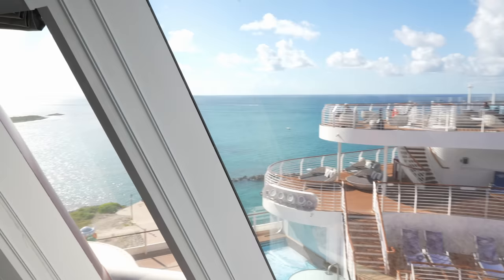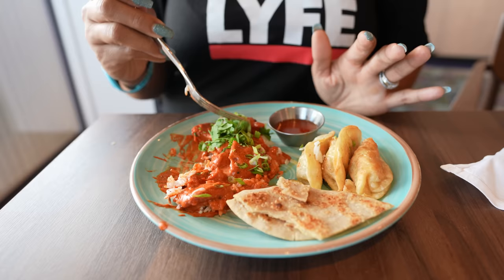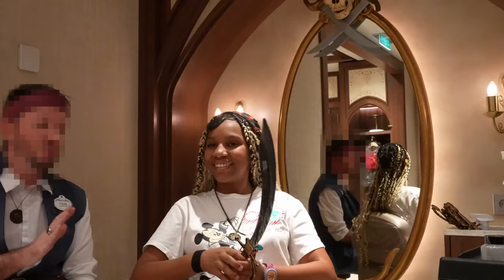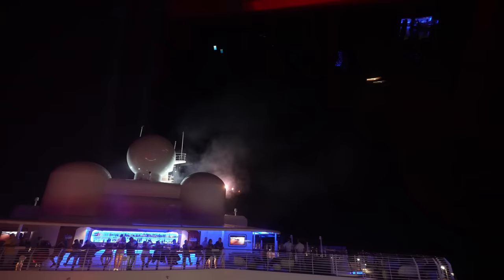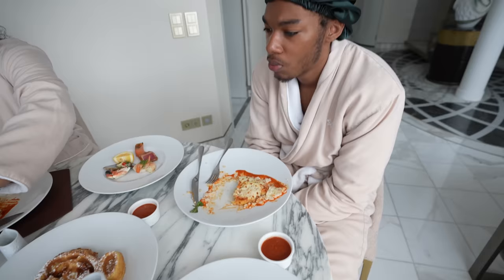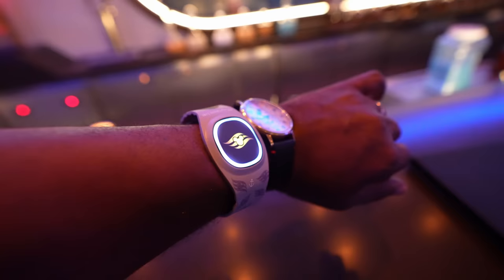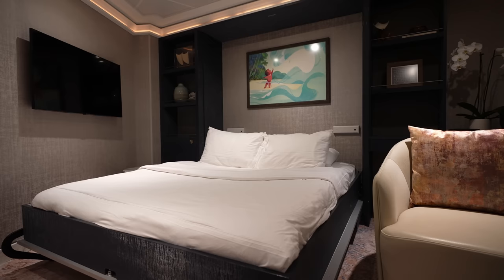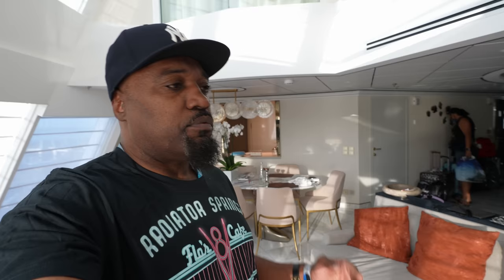Our Last Night in Disney Cruise Line's MOST Expensive Suite | The Wish Tower Suite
Hang out with the DisLyfe Fam!!!

Get your very own DisLyfe Merch *** ON SALE NOW

💌  If you would like to send us mail please address it to:
DisLyfeOfOurs c\o June and Rachel Davis
14422 Shoreside Way

Canon EOS M50 Mirrorless Camera
Canon EF 50mm f/1.8 STM Lens
Rode VideoMicro Mic